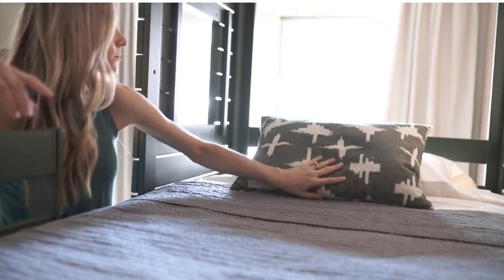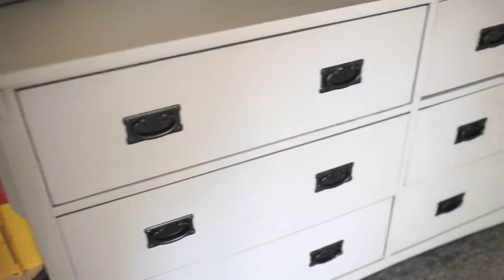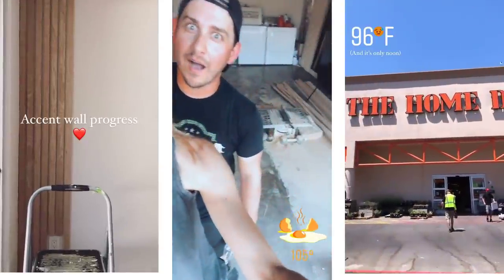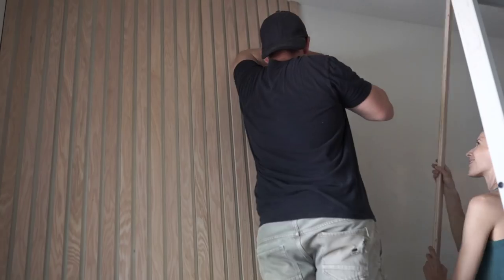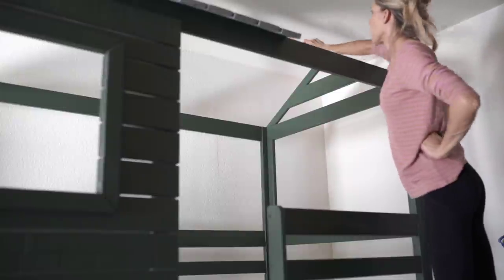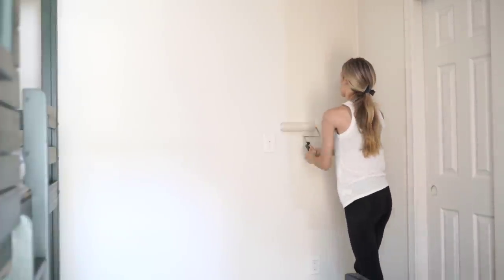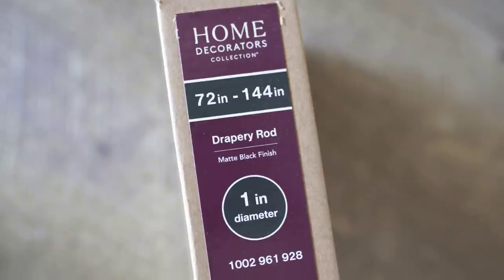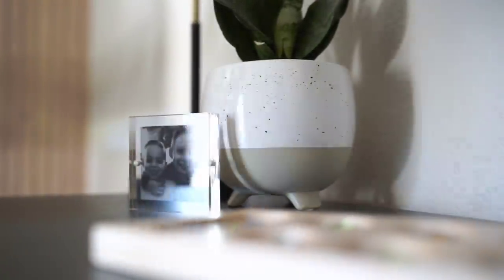DIY Bedroom Makeover + Decorating Ideas // Slat Wall, Dresser Flip & New Decor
See this complete bedroom makeover with decorating ideas! A DIY slat wall, dresser flip & new decor!
🠖 Visit Cricut.com to get your very own Cricut Explore Air 2 and an assortment of supplies!

Cricut Vinyl Removal Matte (white)-
Cricut Transfer Tape
Cricut Tool Set
Cricut Cutting Mat
Fabric- (Hobby Lobby)
Bunk Bed
Cube Storage
Wire Bins- Tj Maxx
Acrylic Lazy Susan Organizer
Dynamic Galaxy Rug
Gray Chair (in Mood board)
Dresser Hardware Pulls
Drapes/Curtains (Brown Linen/95 in)
Drapery Rod
Ceiling Light
TV Mount
Neutral Throw Blanket

PAINT COLORS:
Paint on bed- Benjamin Moore Dakota Shadow (Eggshell Sheen)
Paint on Roof of Bed- Benjamin Moore Deep River (Eggshell Sheen)
Paint on Dresser- Benjamin Moore Deep River (Eggshell Sheen)
Paint on Bedroom walls- Benjamin Moore EdgeComb Gray (Eggshell Sheen)